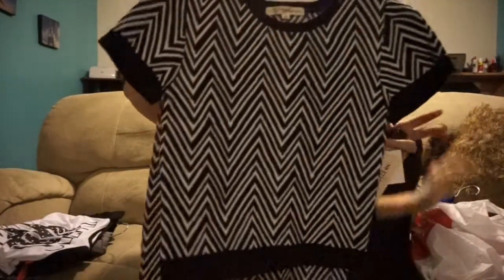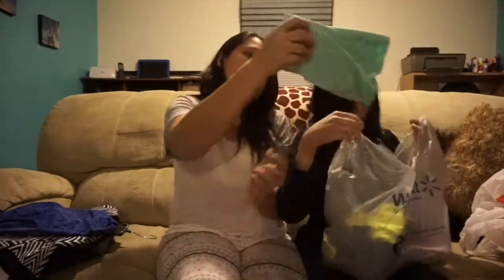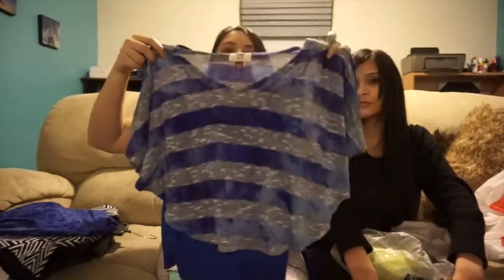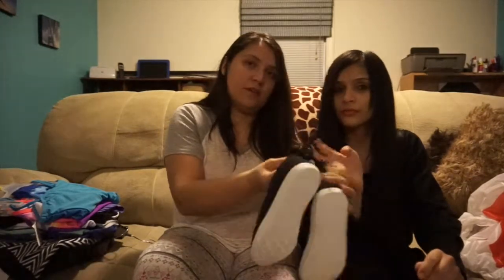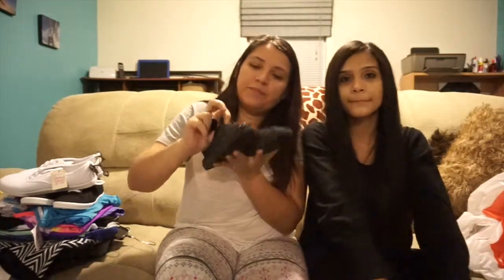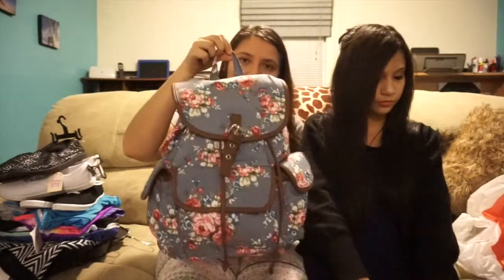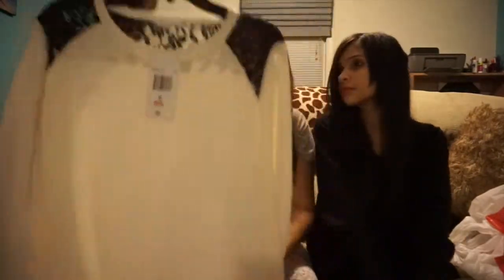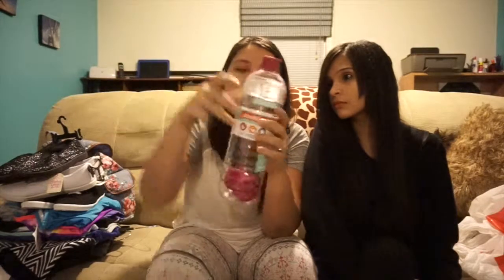My sisters Birthday present haul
Its my younger sisters 14th birthday and we went shopping together for her birthday presents, she chose clothes and more clothes. we went shopping at JCPenney and Walmart. and after we modeled our twinsies look. Hope you enjoy